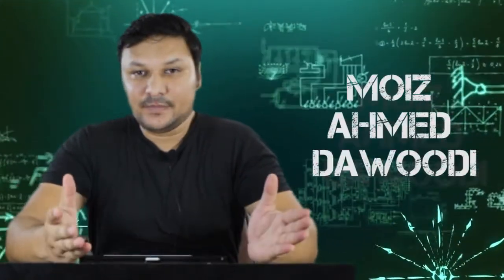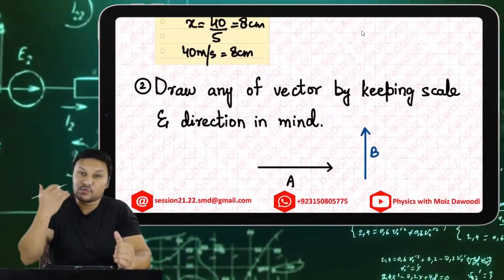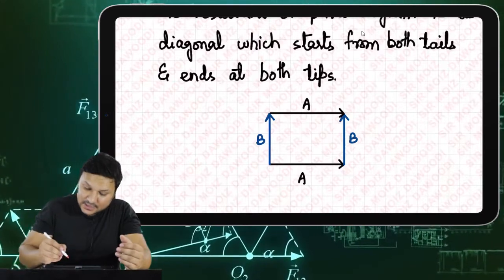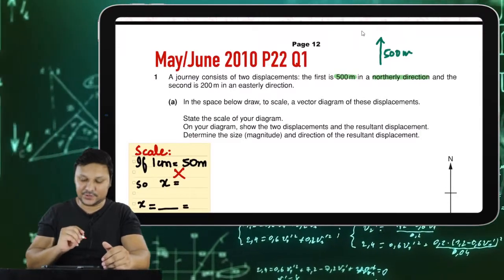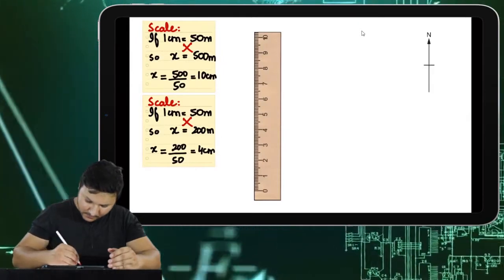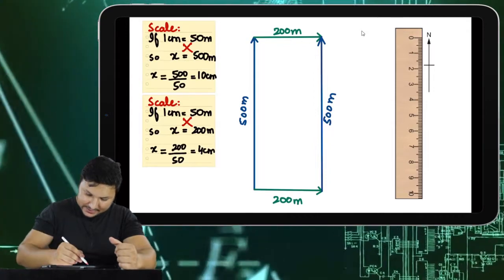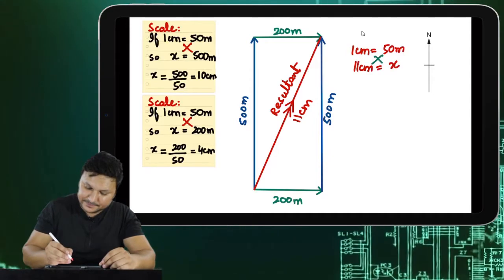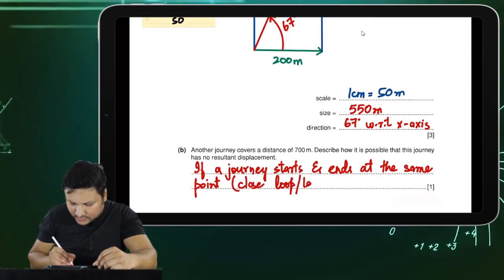How to add two vectors using Parallelogram Method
Hello everyone, by the end of this video you with get to understand that how can you add two vectors using parallelogram method.